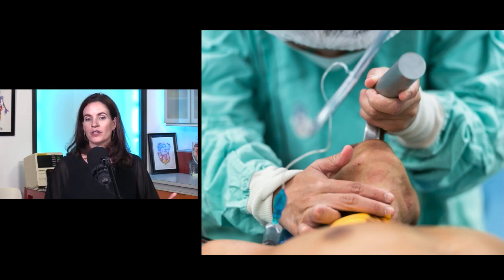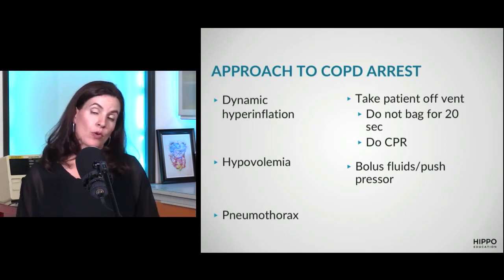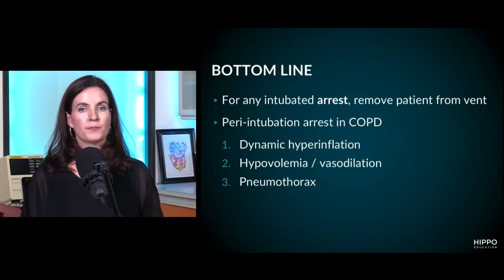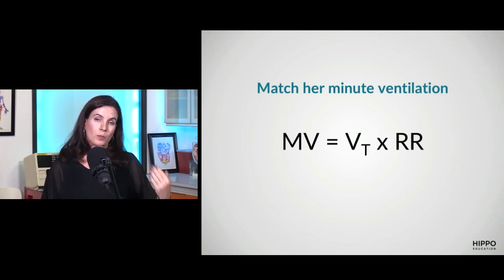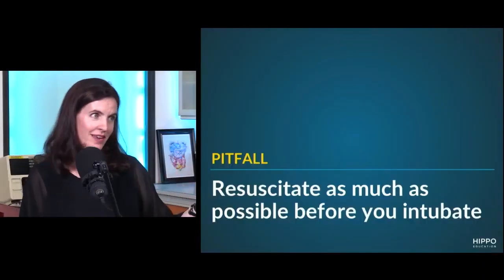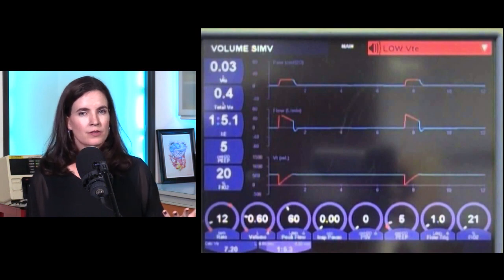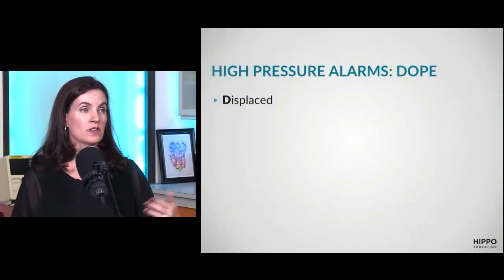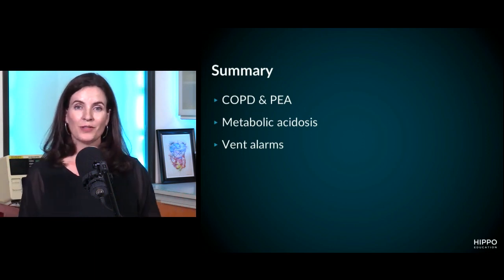Pulmonary Vent Alarms and Special Cases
Learn best practices on handling pulmonary vent alarms and special cases.